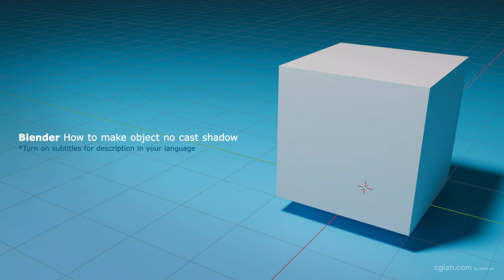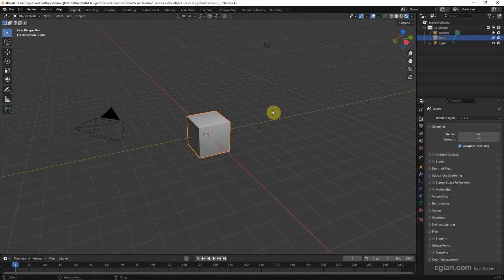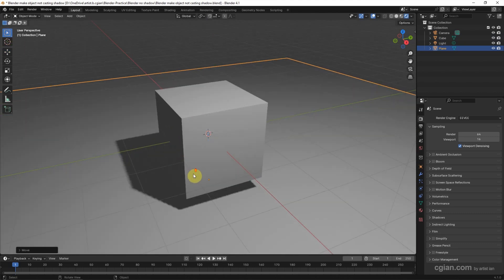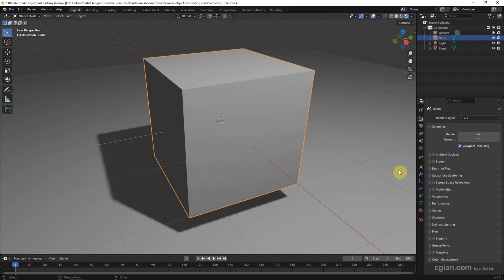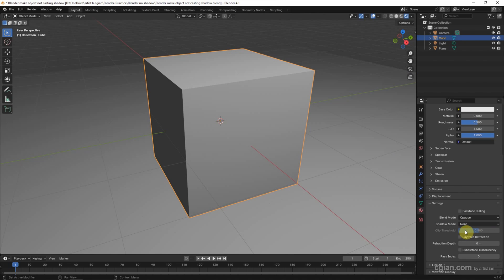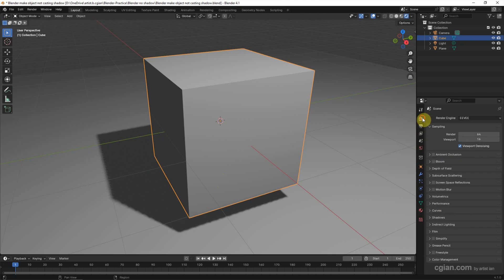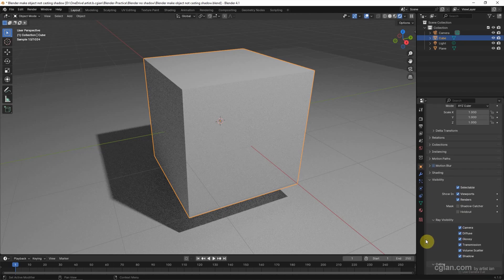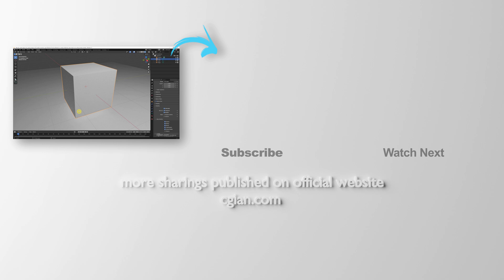Blender tutorial to make object not cast shadow for Eevee and Cycles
Blender 3D rendering tutorial for showing how to make object not cast shadow when using Eevee and Cycles. In default settings in Blender, we can get shadow of any objects after adding lights, in this tutorial, we will go through how to remove shadow of object, therefore, we can make object not casting shadow, it works for both Eevee and Cycles. Steps are easy for Blender beginners. I hope this helps.

Timestamp
0:00 Intro - Make object no cast shadow in Blender
0:16 Remove Object Shadow in Eevee
1:05 Eliminate Object Shadow in Cycles